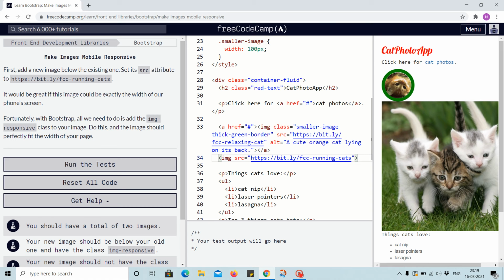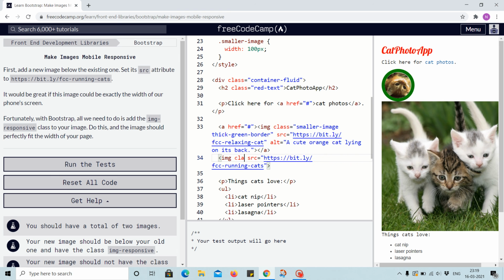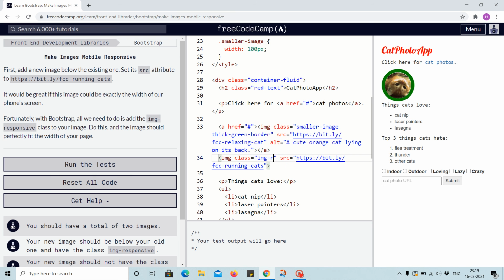Bootstrap Tutorial 2 - img-responsive class